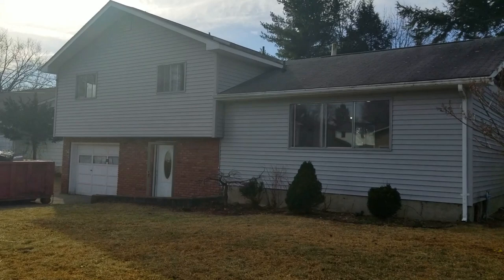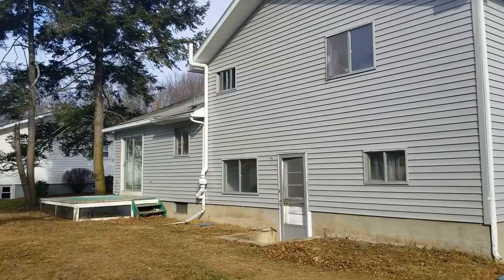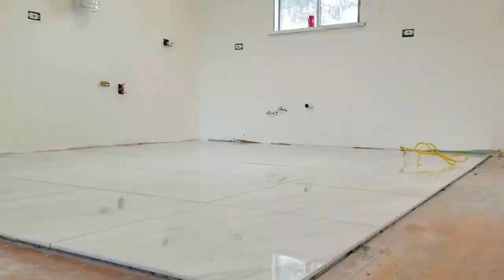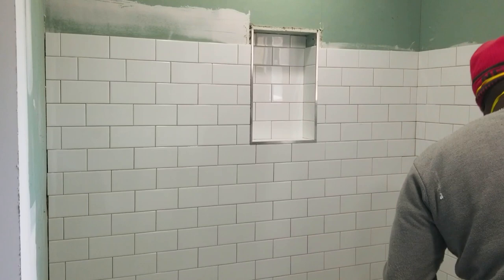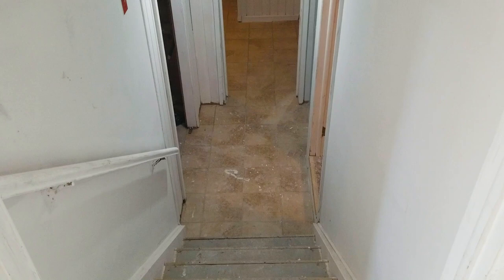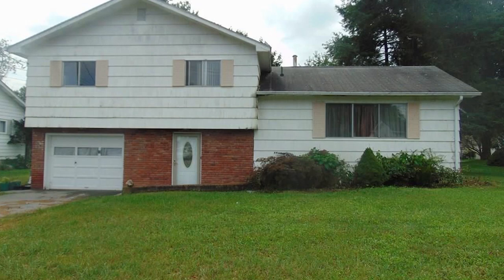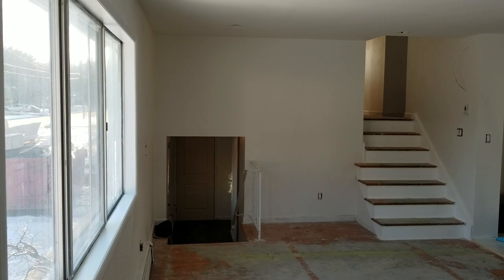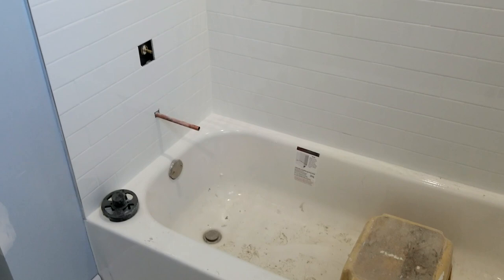How To Flip Real Estate | Middletown NY Update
This week's video highlights progress for weeks 2 and 3 of construction.  Showing some rough and finishing work.  This is a fix and flip tutorial for anyone interesting in flipping real estate.

Book a mentoring session with me (for healthcare, business, real estate, and more)

Learn more about my healthcare, real estate investing, and other courses

Do you want to start a Nurse Staffing Agency?
Or learn how my Consulting Firm ‘Passive Workforce’ can help you

Do you want to learn how to invest in real estate?
Sign up for my 15-hour investors course 'Killing the American Dream'

Do you want to invest in real estate with me?

Do you want to buy a house in Italy?